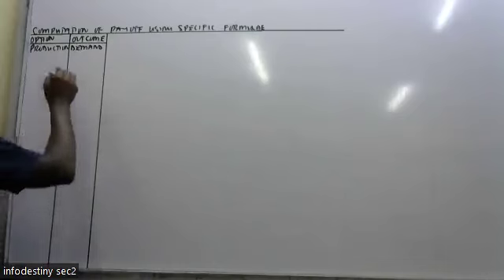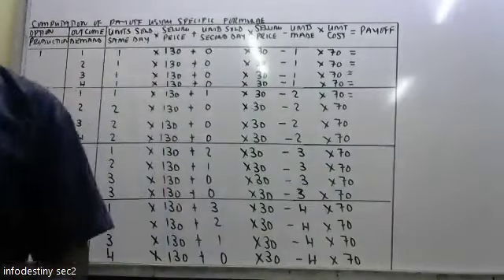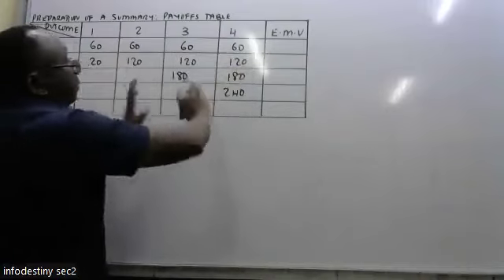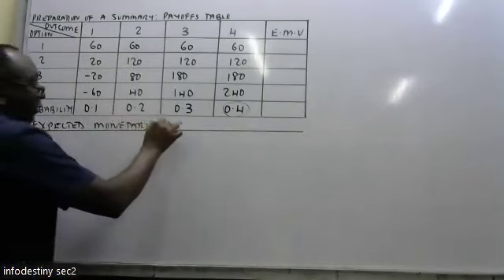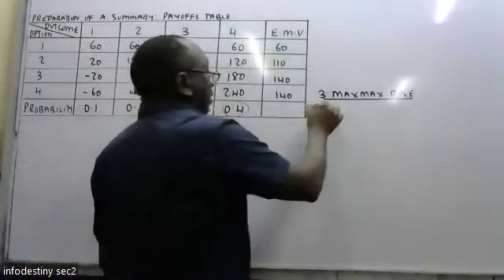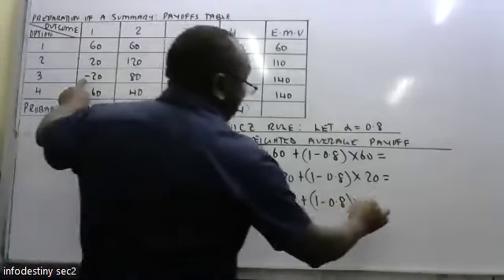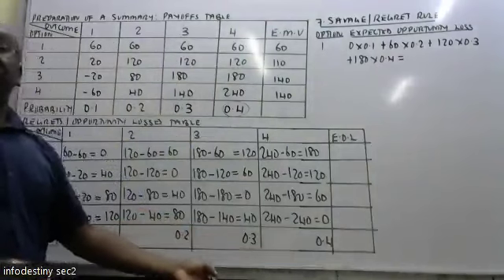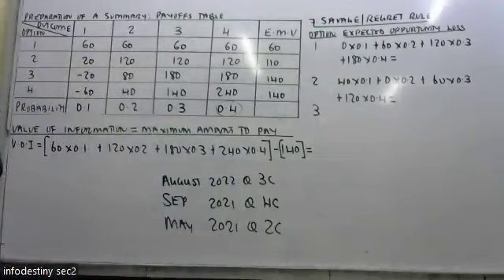QUANTITATIVE LESSON DONE ON 26TH OCTOBER